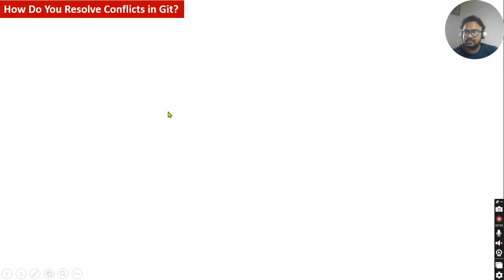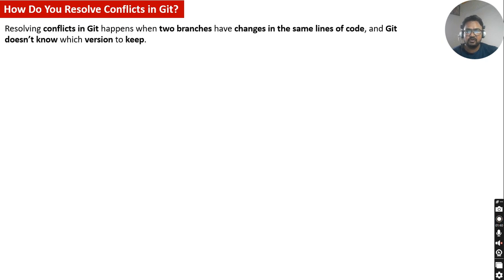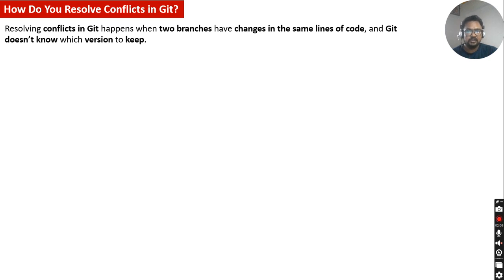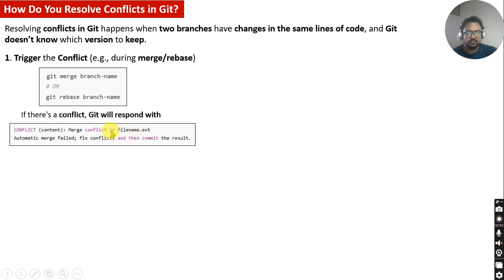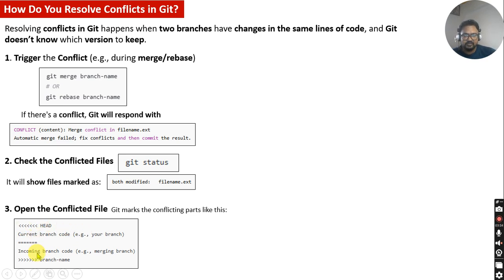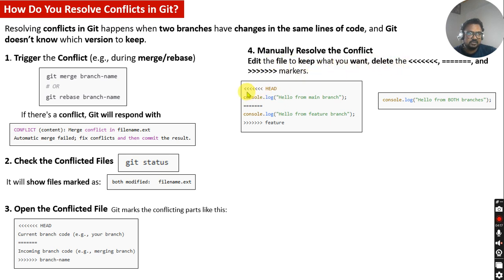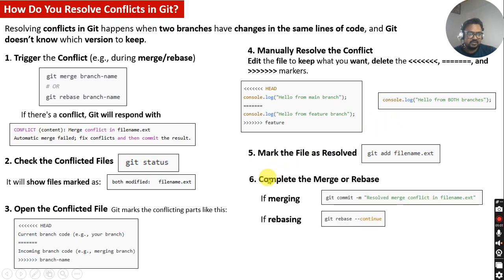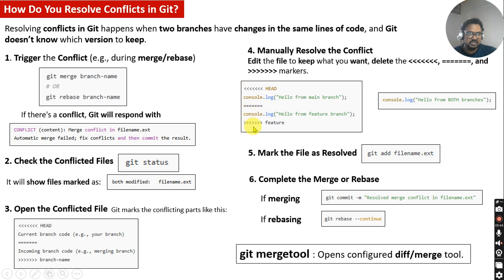How Do You Resolve Conflicts in GIT as Automation Engineer? Most Frequently Asked by Big Tech Corp.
Resolving conflicts in Git happens when two branches have changes in the same lines of code, and Git doesn’t know which version to keep.
git mergetool : Opens configured diff/merge tool.